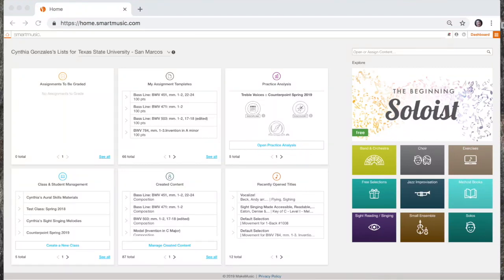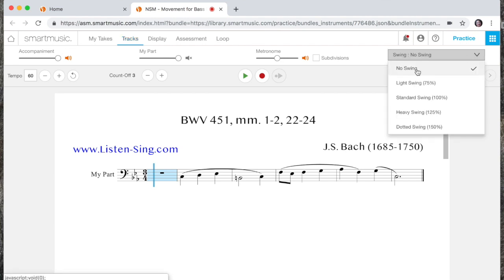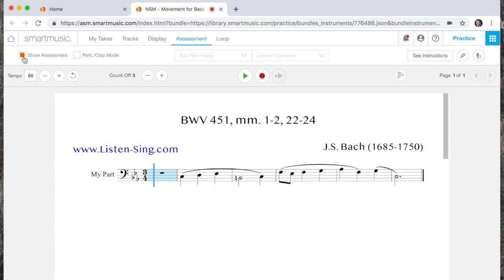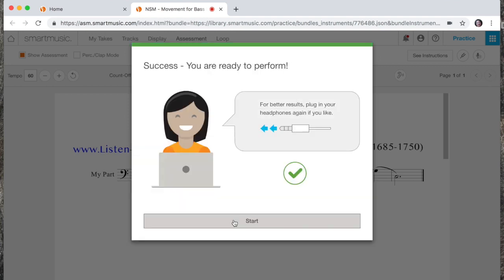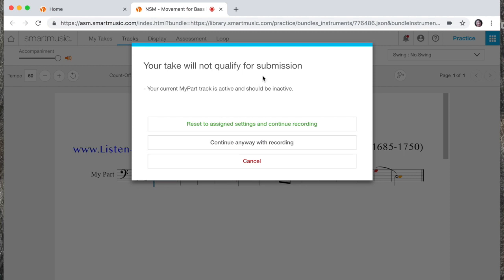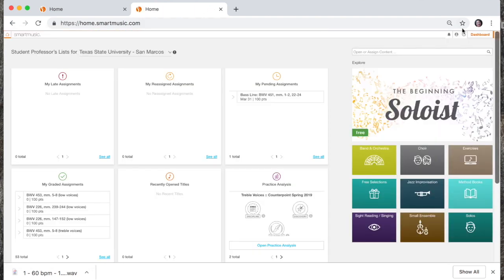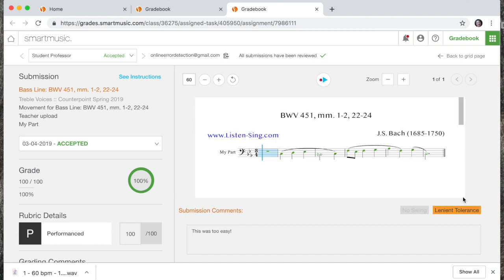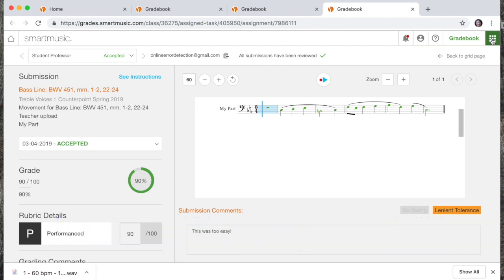The Assignment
New SmartMusic :: From Completing an Assignment to Viewing the Gradebook